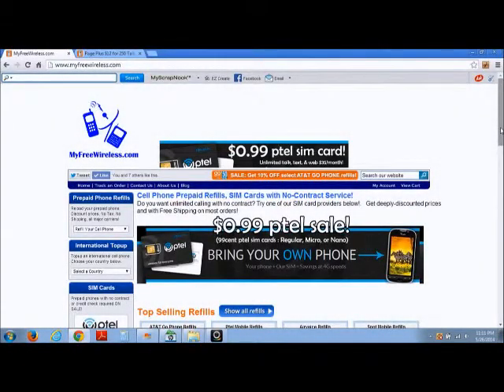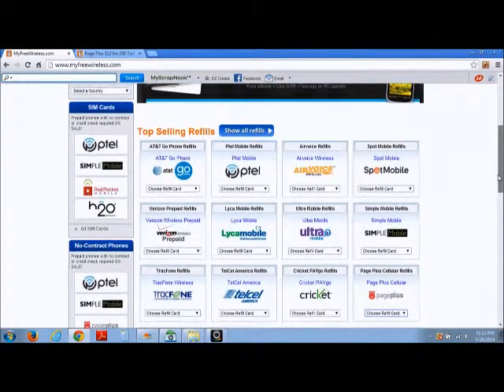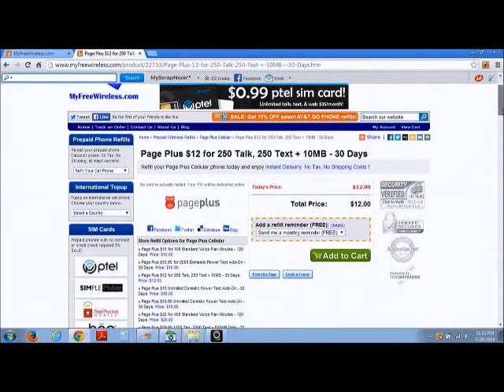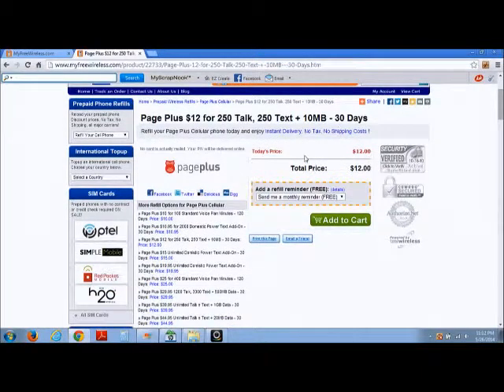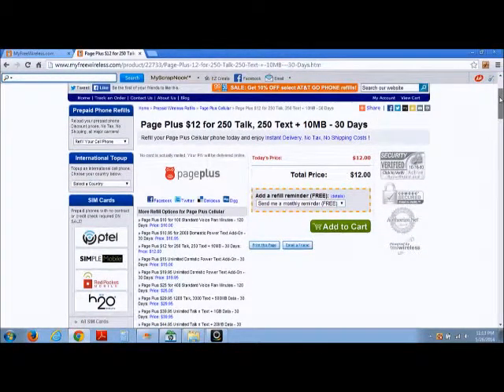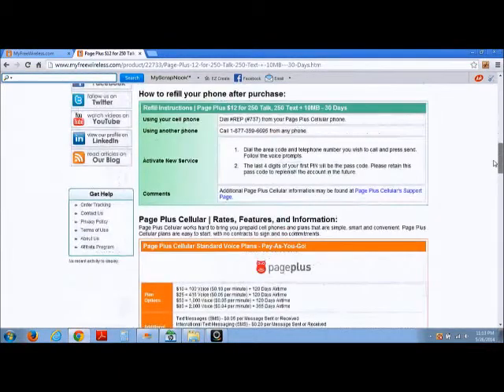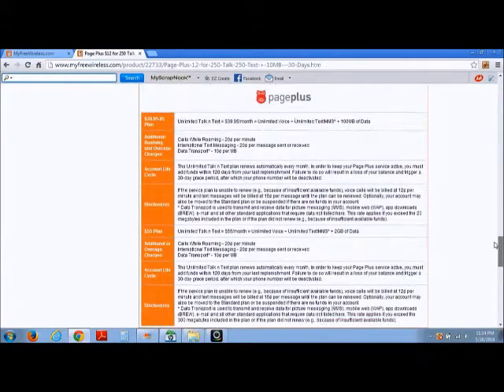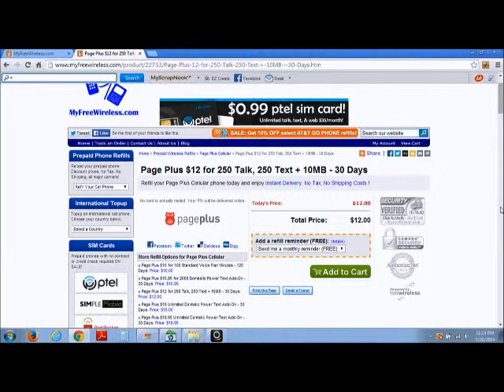Discounted Page Plus $12 for 250 Talk, 250 Text + 10MB - 30 Days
You are buying a brand new Page Plus Cellular $12.00 refill PIN for just $12.00! There is no need to pay shipping costs and there is no tax charged! Your refill PIN number will be instantly displayed on-screen* after checking out (no physical card is mailed). You will use this PIN number to reload your Page Plus Cellular account using the refill instructions provided below. When you refill your phone, you get the exact same minutes, features, expiration, etc., as if you bought a physical refill card!